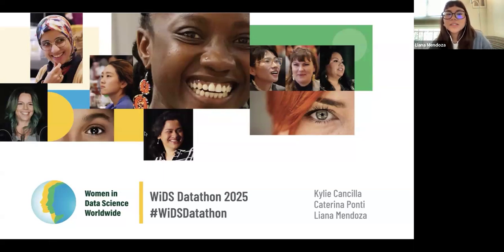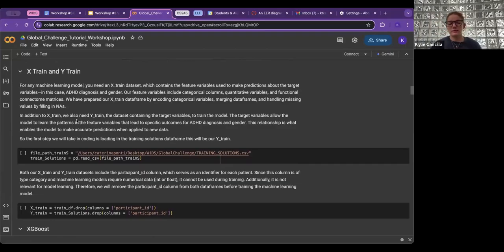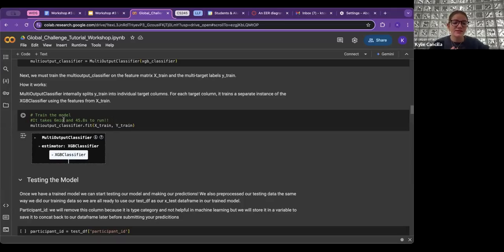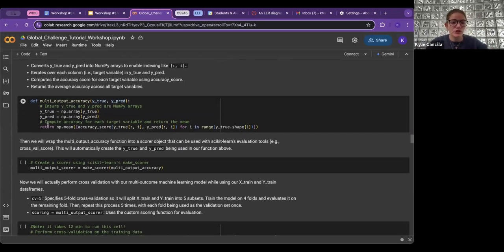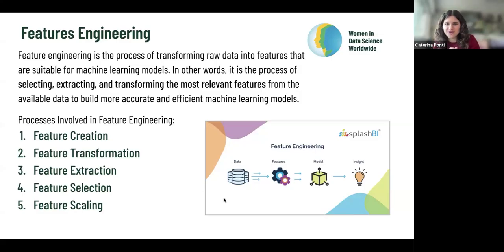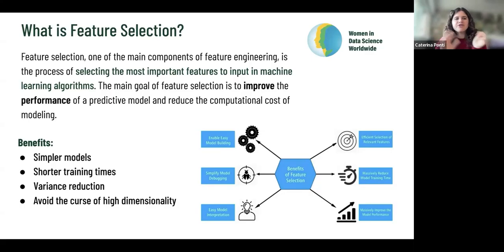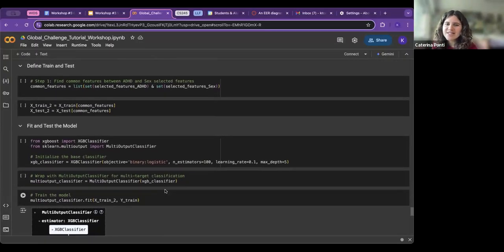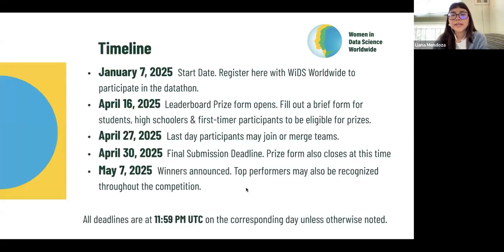WiDS 2025 Global Datathon Workshop #3: Building & Evaluating a Machine Learning Model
In this workshop, instructors cover how to build a machine learning model for the 2025 Global Datathon Challenge. They will also go over F1 score, which is the metric used to evaluate participants.

This workshop is the third of three Global Challenge workshops presented by WiDS Interns Caterina Ponti and Kylie Cancilla, and WiDS ambassador Liana Mendoza. They are all students at the University of San Francisco.